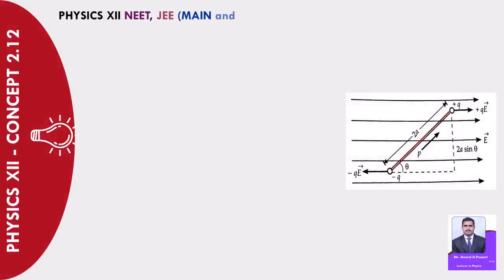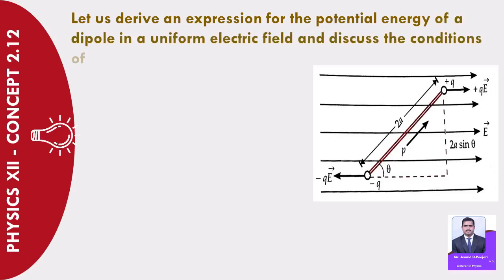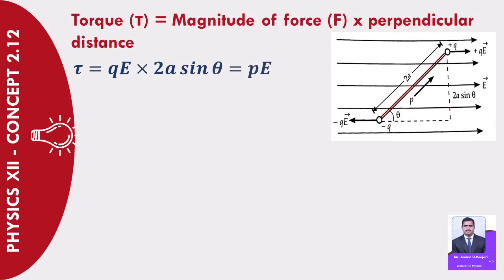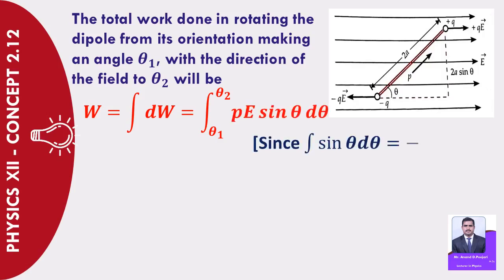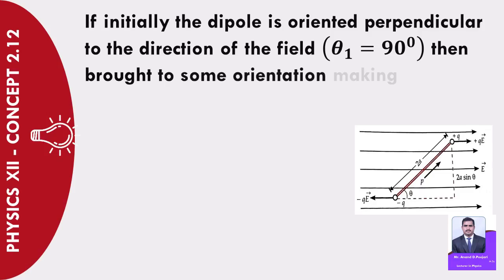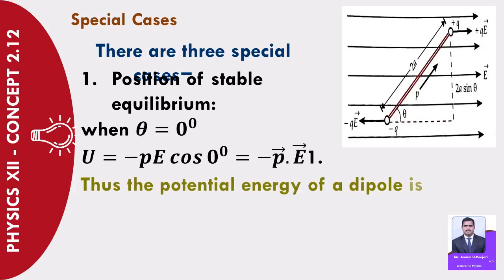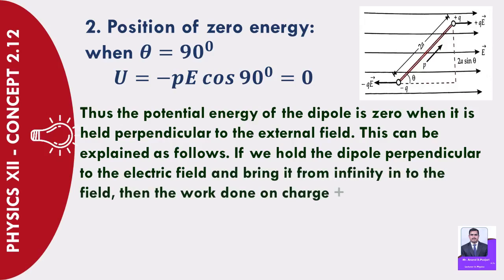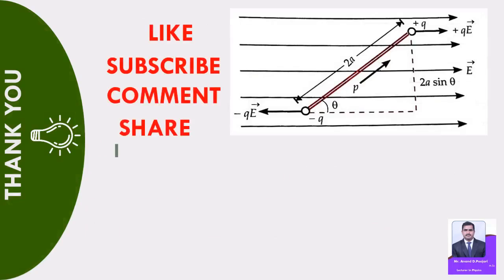Expression for potential energy of dipole in uniform electric field & stable & unstable equilibrium.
Potential energy of a dipole in a uniform electric field:
Let us
Derive an expression for the potential energy of a dipole in a uniform electric field and discuss the conditions of stable and unstable equilibrium.
As shown in figure, consider an electric dipole placed in a uniform electric field E ⃗ with the dipole moment p ⃗ making an angle θ with the field. Two equal and opposite forces +qE ⃗ and -qE ⃗ acts on its two ends. The two forces form a couple. The torque exerted by the couple will be:
Torque (τ) = Magnitude of force (F) x perpendicular distance
τ=qE×2a sin⁡〖θ=pE sin⁡θ 〗. Where  q×2a=p , is the electric dipole moment.
If the dipole is rotated through a small angle dθ against the torque acting on it, then the small work done is dW=τdθ=pE sin⁡θdθ.

The total work done in rotating the dipole from its orientation making an angle θ_1, with the direction of the field to θ_2 will be
W=∫▒〖dW=∫_(θ_1)^(θ_2)▒〖pE sin⁡θ dθ〗〗.
W=pE[-cos⁡θ ]_(θ_1)^(θ_2 )=pE(cos⁡〖θ_1-cos⁡〖θ_2 〗 〗 ).
This work done is stored as potential energy ‘U’ of the dipole.
U=pE(cos⁡〖θ_1-cos⁡〖θ_2 〗 〗 ).
If initially the dipole is oriented perpendicular to the direction of the field (θ_1=〖90〗^0 ) then brought to some orientation making an angle θ (θ_1=θ) then the potential energy of the dipole will be
U=pE(cos⁡〖〖90〗^0-cos⁡θ 〗 )=pE(0-cos⁡θ ).
U=-pE cos⁡〖θ=-p ⃗.E ⃗ 〗.
Special Cases
There are three special cases-
 Position of stable equilibrium: when θ=0^0 U=-pE cos⁡〖0^0=-p ⃗.E ⃗ 〗
Thus the potential energy of a dipole is minimum, when the dipole moment is parallel to the external field. This is the position of stable equilibrium.
 Position of zero energy: when θ=〖90〗^0 U=-pE cos⁡〖〖90〗^0=0〗
Thus the potential energy of the dipole is zero when it is held perpendicular to the external field. This can be explained as follows. If we hold the dipole perpendicular to the electric field and bring it from infinity in to the field, then the work done on charge +q by the external agent is equal to the work done on charge –q. The net work done on the dipole will be zero and hence its potential energy is zero.
 Position of unstable equilibrium: when θ=〖180〗^0 U=-pE cos⁡〖180^0=+p ⃗.E ⃗ 〗
Thus the potential energy of a dipole is maximum, when the dipole moment is antiparallel to the external field. This is the position of unstable equilibrium.